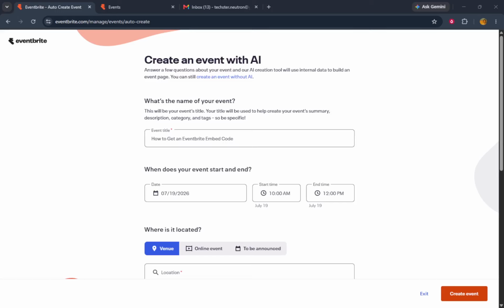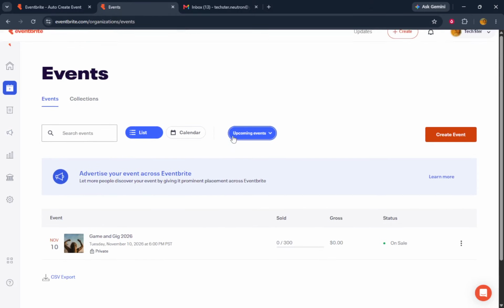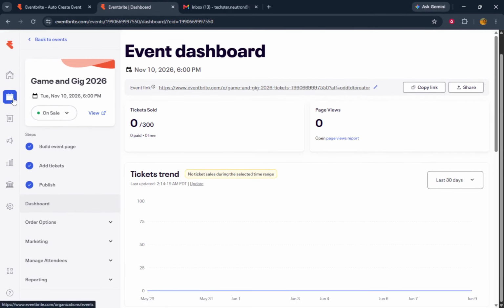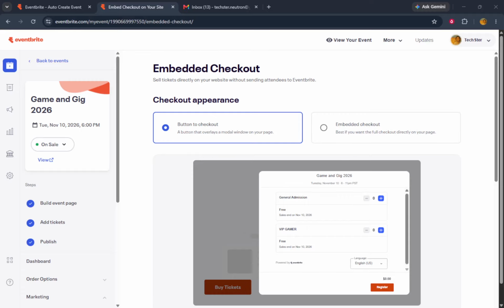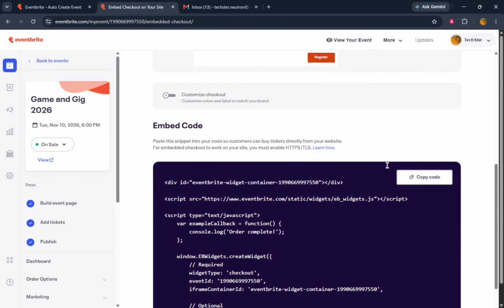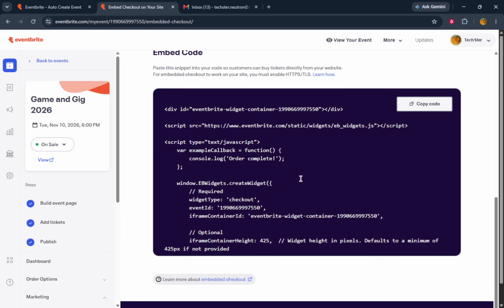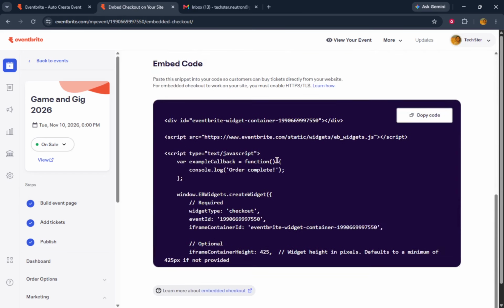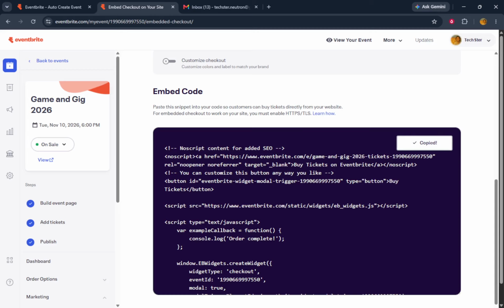How to Get an Eventbrite Embed Code [2026 Full Guide]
How to Get an Eventbrite Embed Code

Looking to enhance your event registration process? In this tutorial, we’ll guide you through the simple steps to get an Eventbrite embed code and integrate it into your website. By the end of this video, you’ll know how to set up Eventbrite's Embedded Checkout, allowing your visitors to securely register for events without leaving your site. This is not just about functionality; it’s about creating a seamless user experience that keeps your audience engaged. We start by signing into your Eventbrite account and navigating to your events. From there, we’ll delve into the Embedded Checkout settings where you can select the best display option for your needs—either a clean button or an embedded view showcasing ticket options directly on your page. Don’t forget to publish your event for full functionality and ensure your website has HTTPS for a secure user experience. Join us as we make your event registration easier and more effective. Happy organizing!

Eventbrite, embed code, Embedded Checkout, website integration, event registration, user experience, online events, ticket sales, web development, tutorial, how-to, event planning, digital marketing, secure checkout